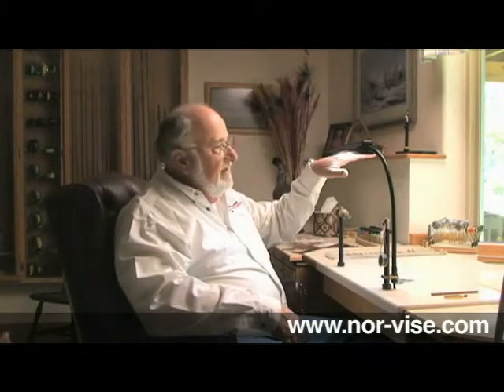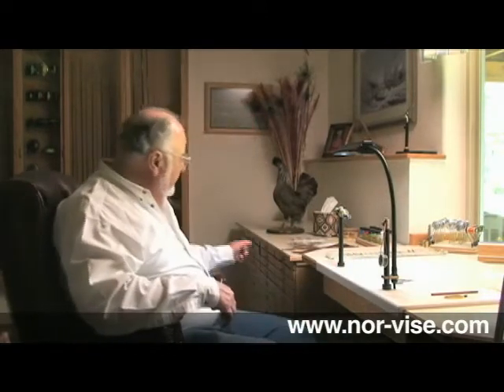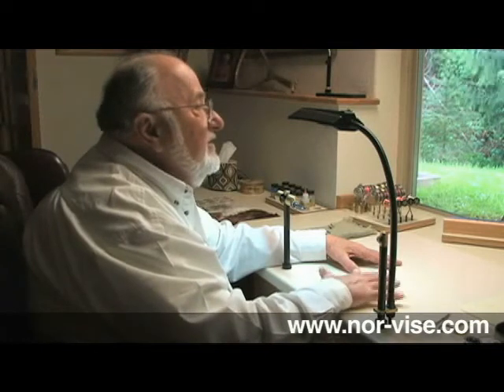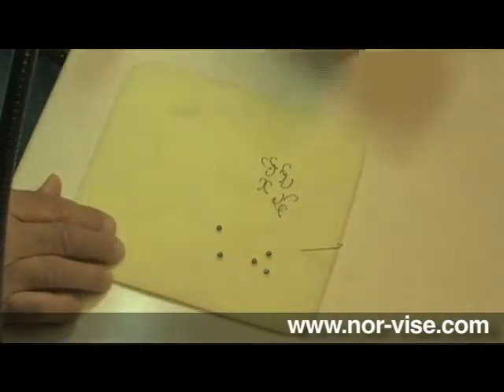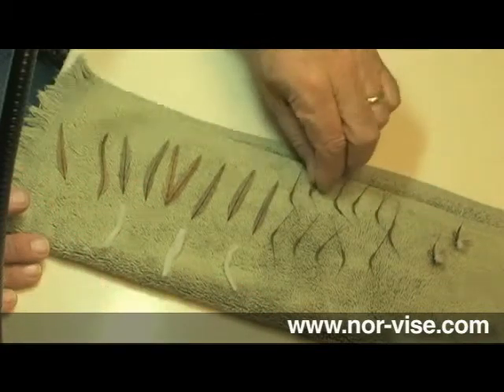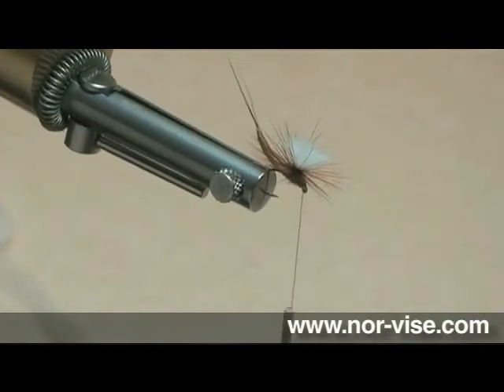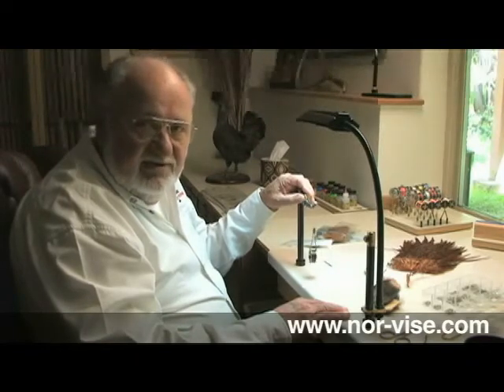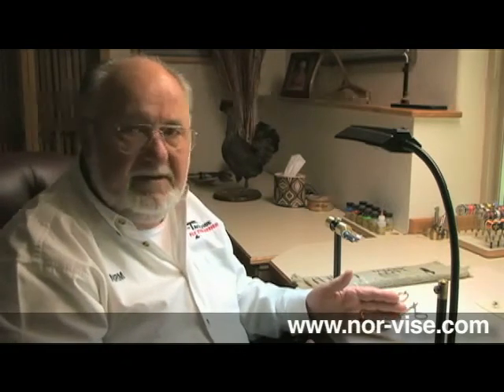Additional Fly Tying Techniques - Introduction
Norvise Fly Tying Video.  This video is an introduction to some additional fly tying tips and tricks.

Norvise Fly Tying System. Created by Norm Norlander, this is a great tool for any fly fisherman who wants to learn how to tie their own flies.